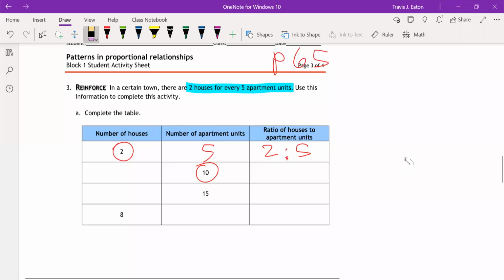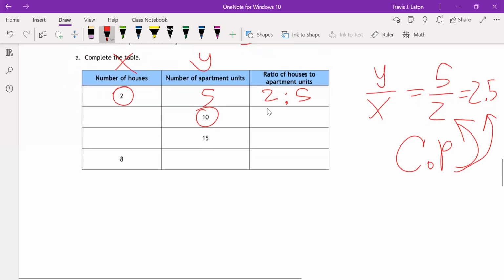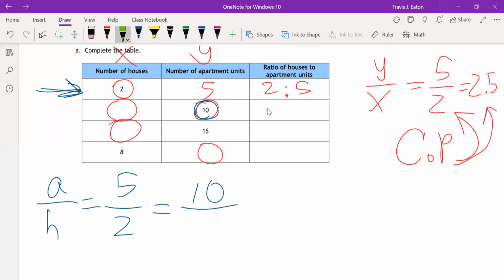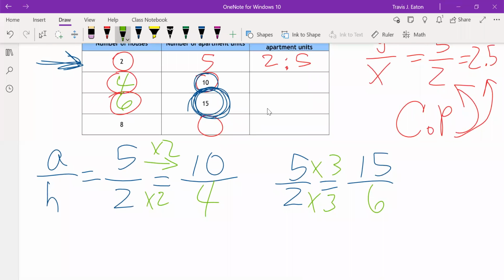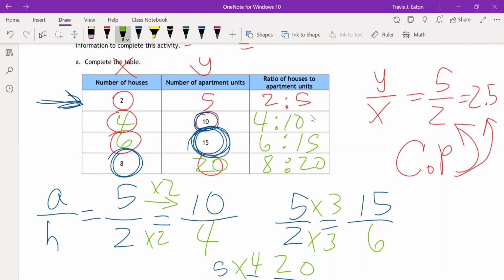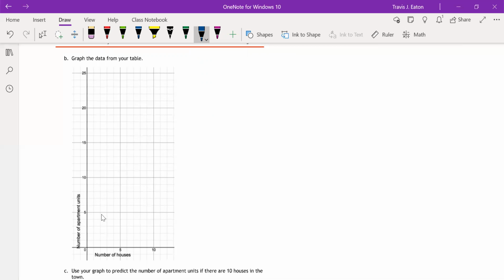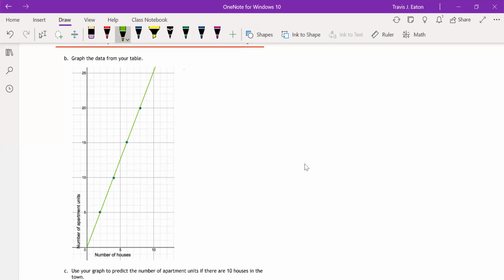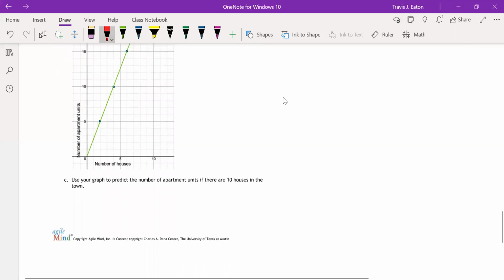Agile Mind G7 T3 B1 (part 2)#3